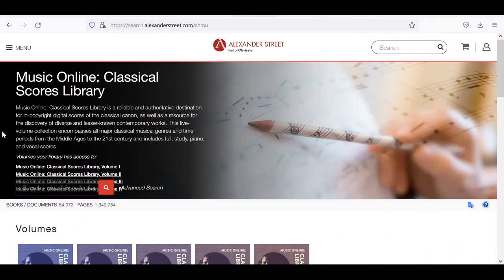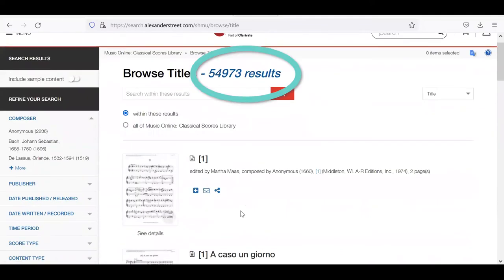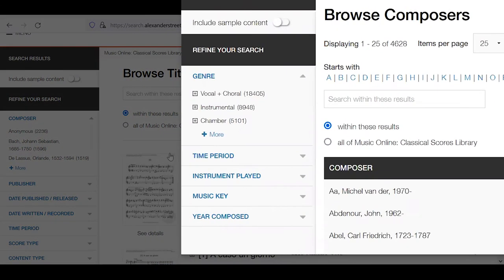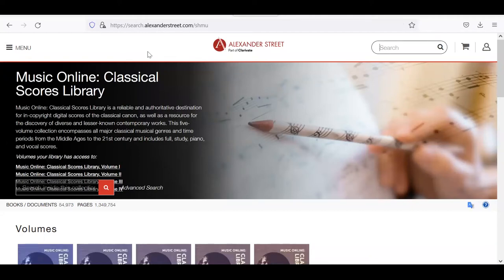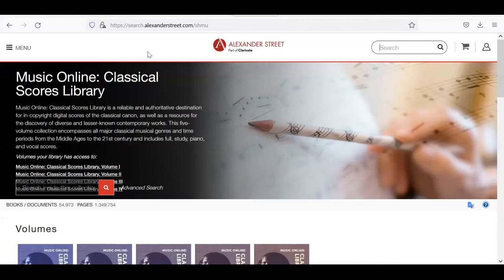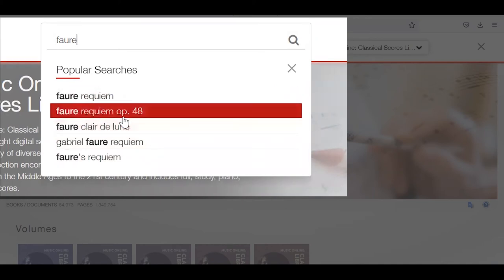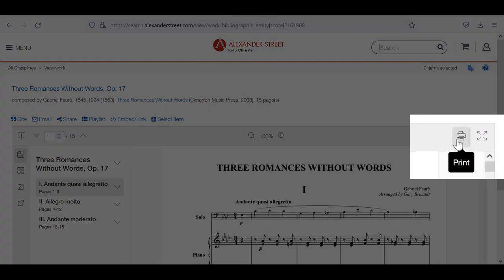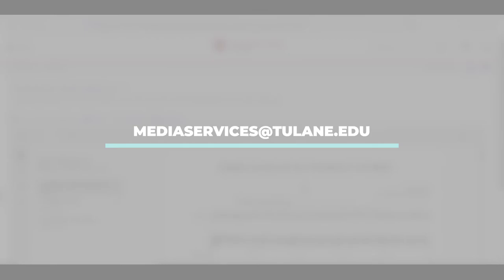Navigating Classical Scores Library - Tutorial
Video tutorial on how to use the Music Online: Classical Scores Library database available at Tulane

Written and Narrated by lisa Hooper, Head of Media Services